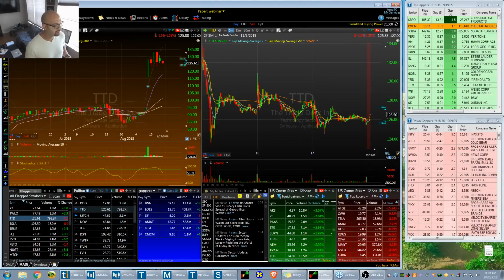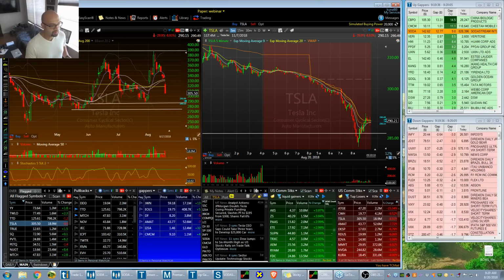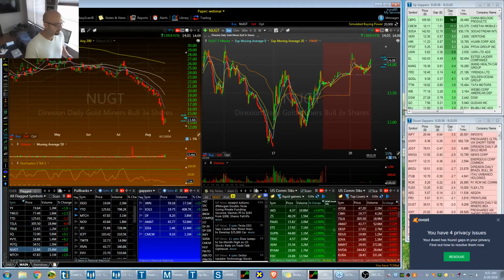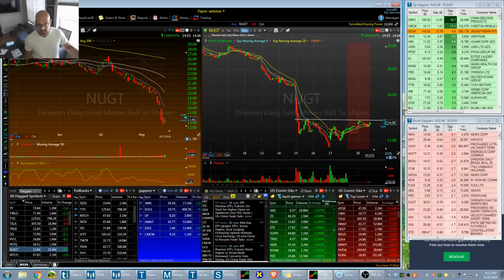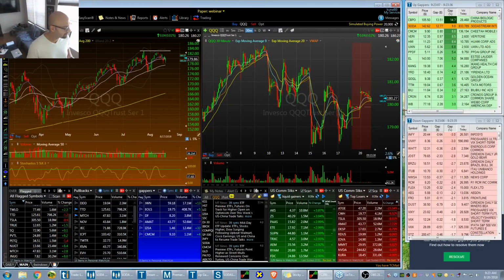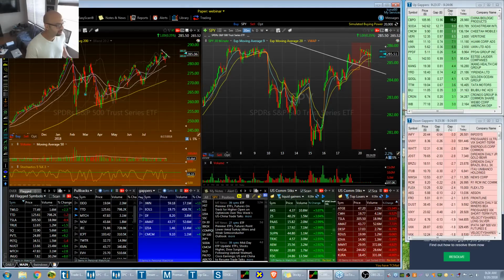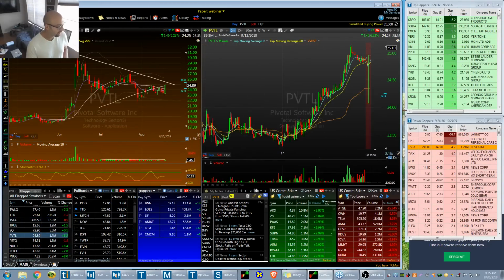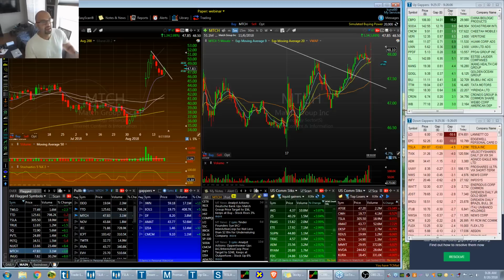Pre-Market Watch-List With Kunal | August 20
Join us every morning from 9:15-9:30 we will be going live on YouTube going over our pre-market watch-list and game plan for the open.

If you would like to join our next live 60-day bootcamp, get earlybird discount pricing by filling out the bootcamp form here: